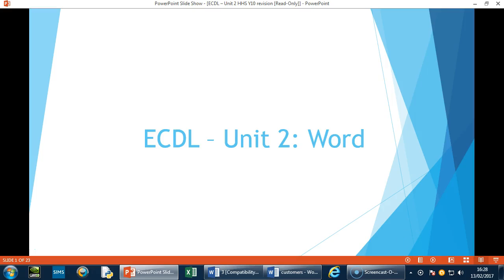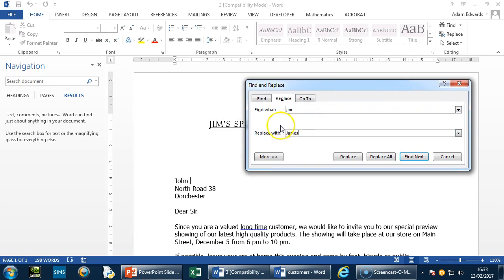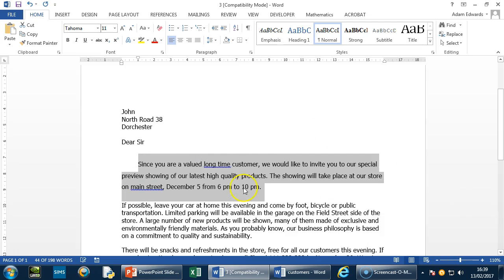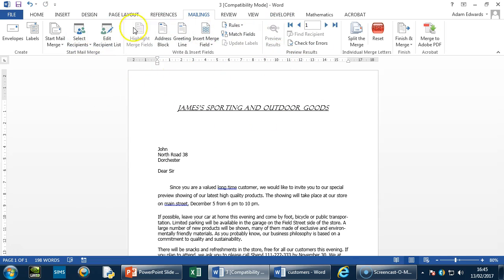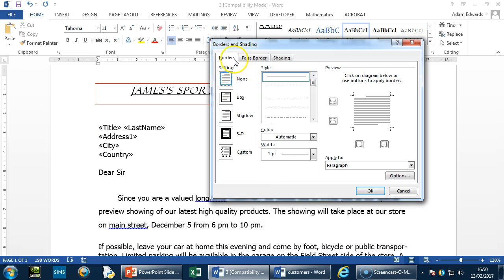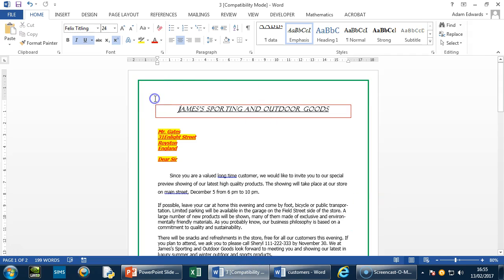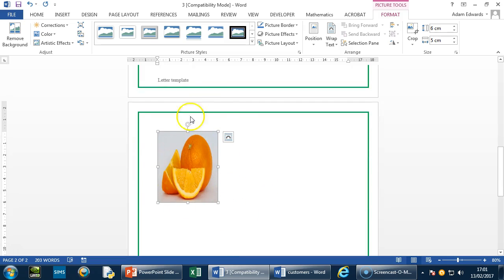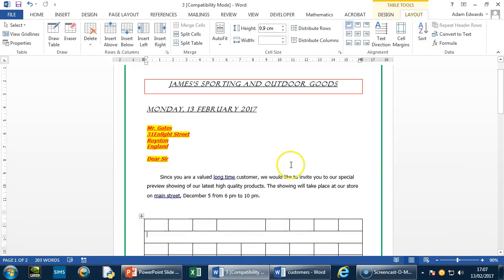ECDL Word walkthrough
ECDL Pre exam explanation of the skills required for the WORD exam.  Students can watch the 38 min video to help them remember the key skills to pass the ECDL Word exam.

*** REMEMBER there are the following resources to help you work alongside the video: